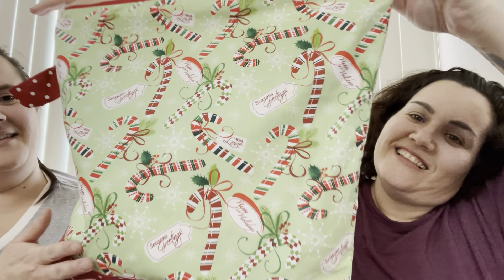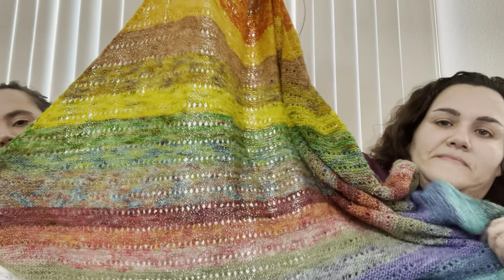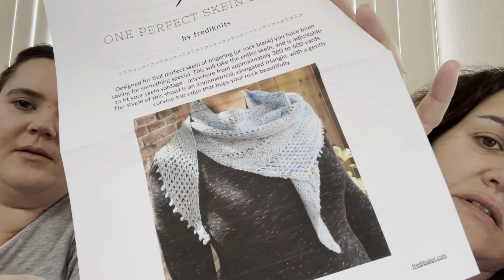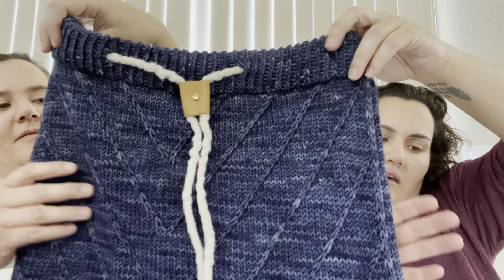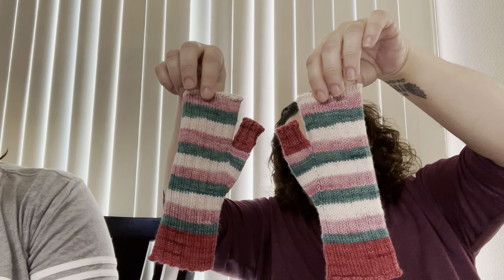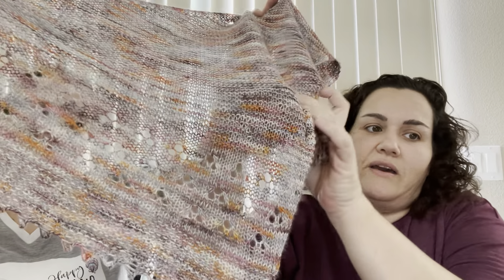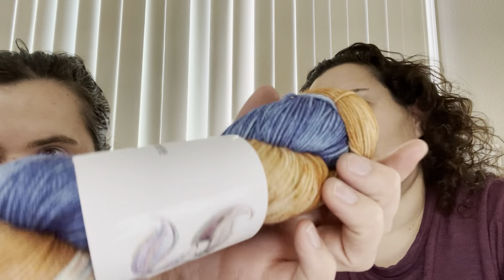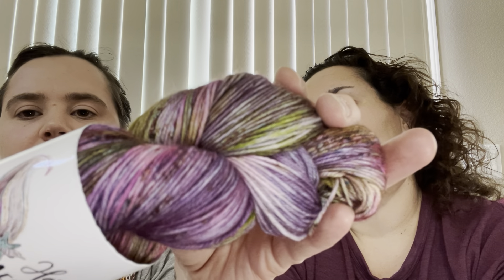Episode 2: Goodbye 2020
Happy Mermaid Yarn Co. Etsy Shop

Bags
Gnome bag by Bags by Awesome Granny
Joy & Peace Bag by RedsldyCreates
Christmas bag handmade by Mom😍

Patterns:
Rewilding shawl by Helen Stewart
Habitation Throw by Helen Stewart
One Perfect Skein Shawl by Fredinits on Ravelry
Weather or Knot scarf -Ravelry
Everything November Fingerless Mitts - Ravelry
Stormy Sky Shawl by Life is Cozy - Ravelry
Horacio Cowl - Ravelry

Yarn:
Happy Mermaid Yarn Company
Katie concepts #305
WoolensandNosh